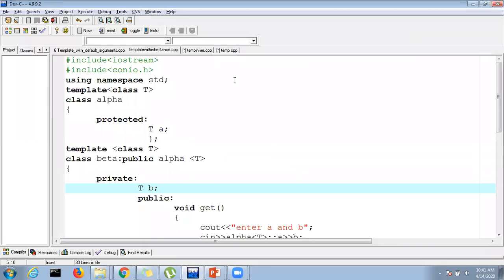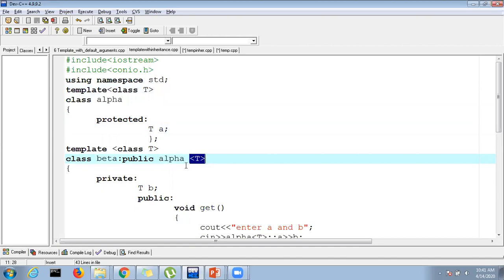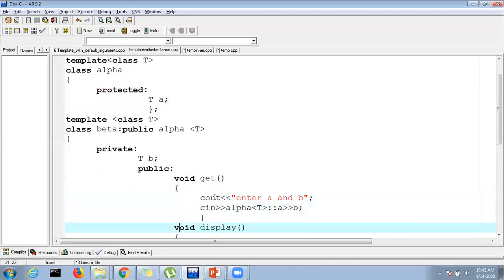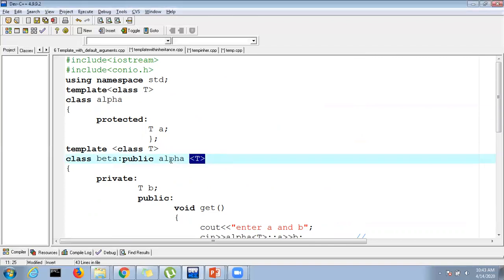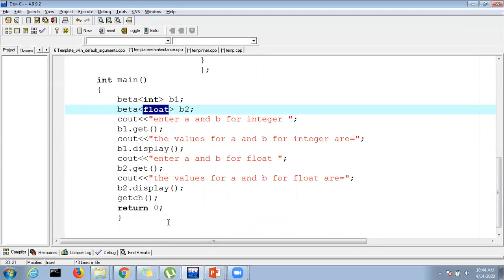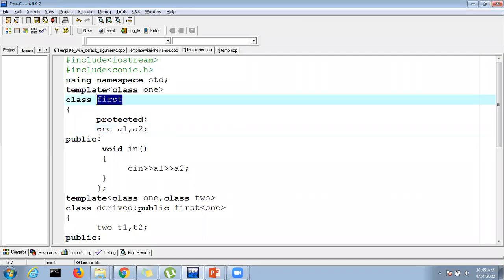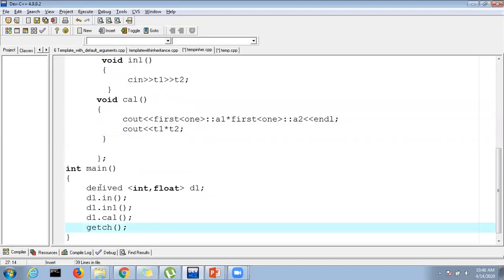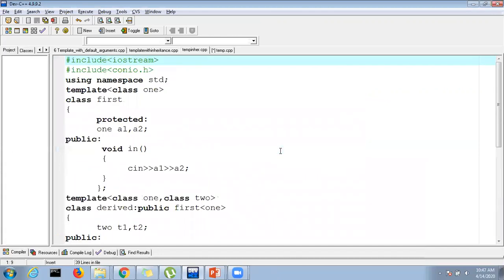template with inheritance